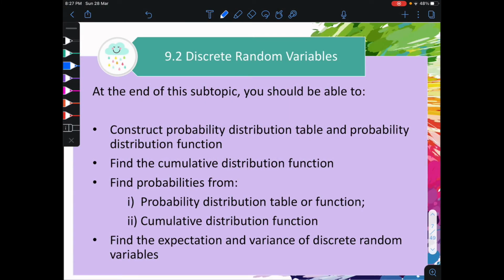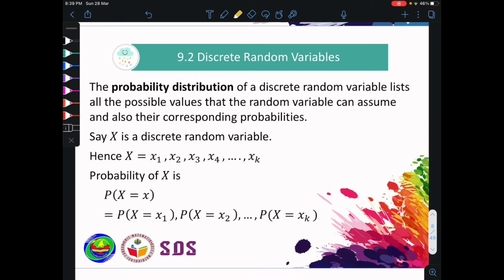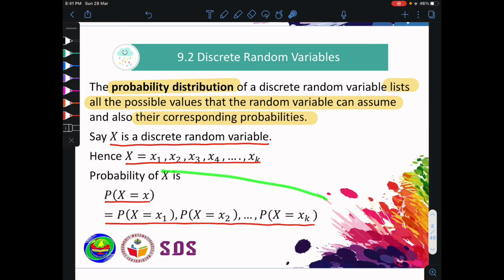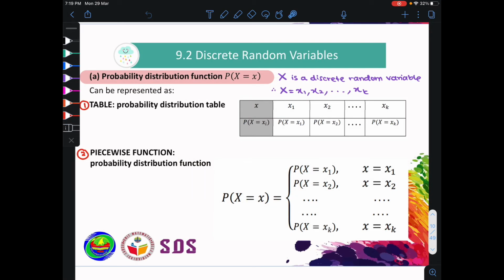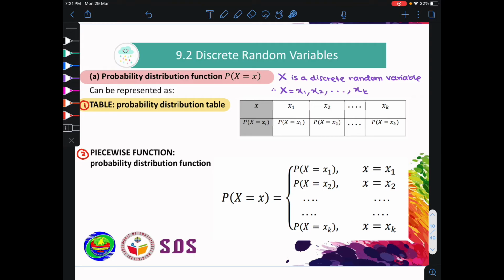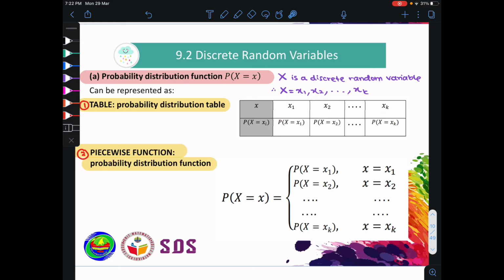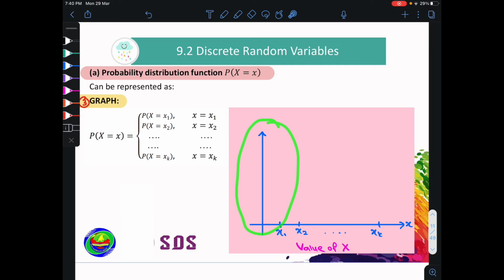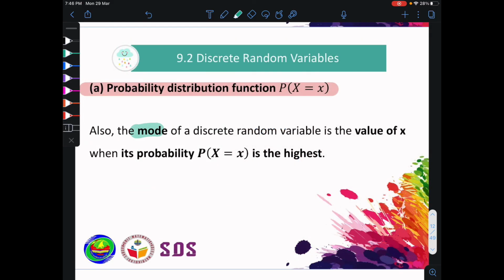(1/8) Chapter 9 Random Variables | 9.2 Discrete Random Variables